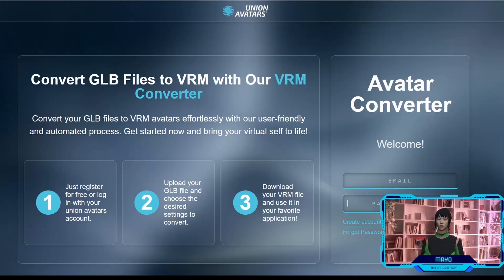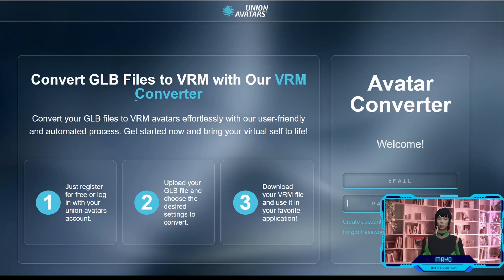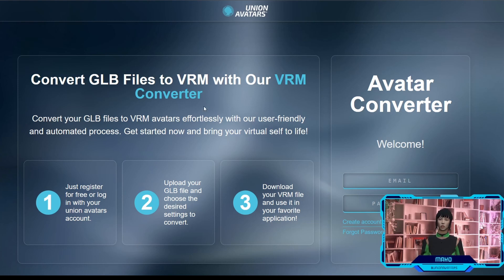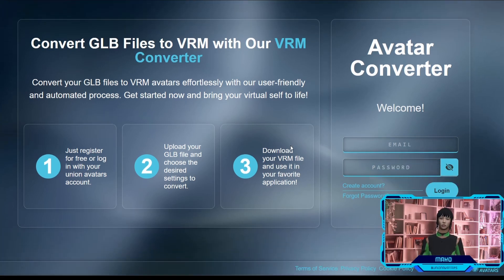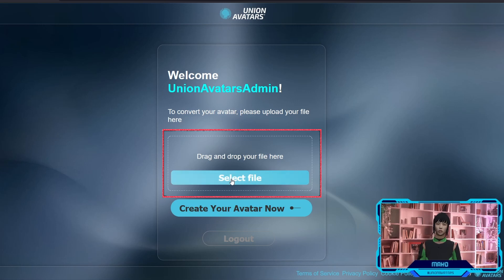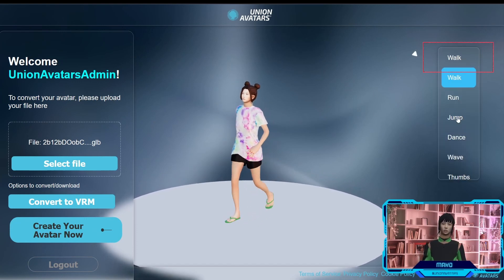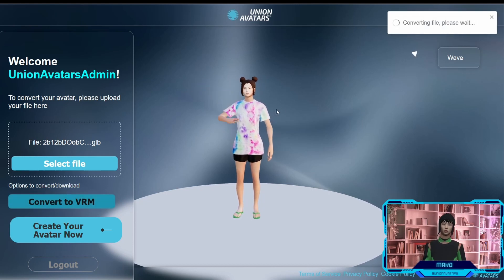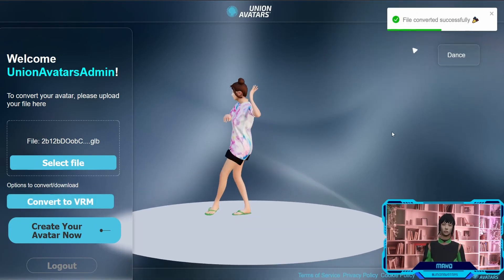Convert your avatar from GLB to VRM automatically - Union Avatars VRM Converter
Hello, team! Mako here 👋🏽

I'm thrilled to introduce our latest innovation in the world of virtual reality: our automatic GLB to VRM avatar converter.

What sets our converter apart is its simplicity and effectiveness. With just a few clicks, you can transform any GLB file into a stunning VRM ready to be used on your desired virtual reality platform. Say goodbye to technical complications, as our process is accessible to everyone!

Kisses!

┌ ◦ SOCIAL NETWORKS ◦ ┐